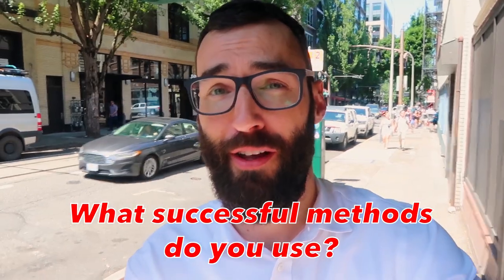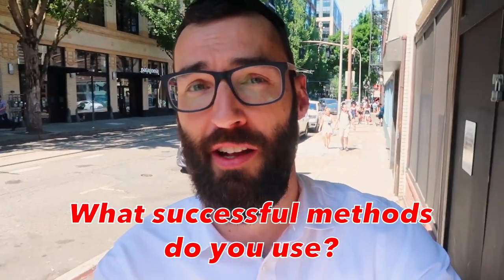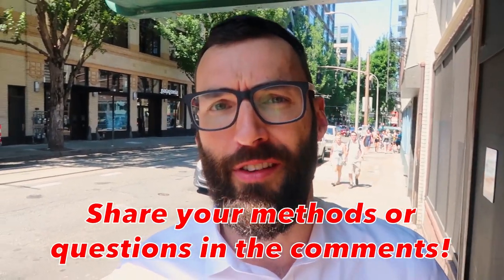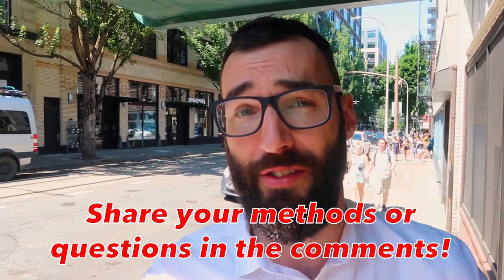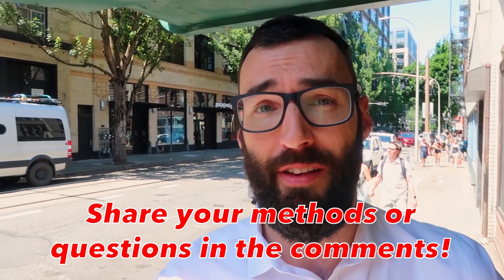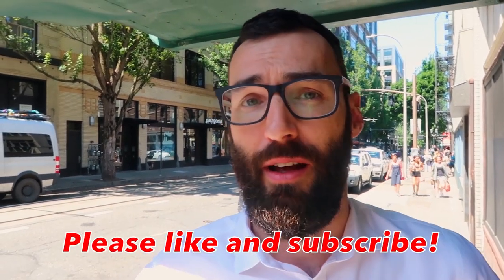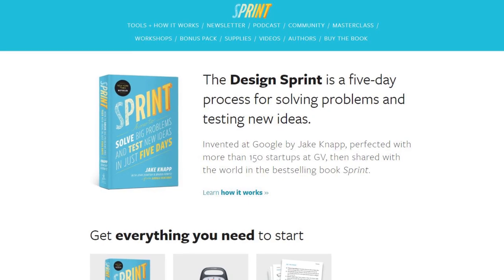How To Convince Teams To Try The Design Sprint Process (feat. Jake Knapp)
Are you trying to get your team or a larger organisation to try their first Design Sprint?! In this video the INVENTOR of the Design Sprint, and author of The New York Times Best Seller 'Sprint', Jake Knapp, gives tangible advice and methods for convincing others of the merits of Design Sprints, and how to get them to buy in to the process!

Jake shares his wealth of experience in this short video, all about how to explain the merits of the Sprint process, when they should be used, and other key insights!

This video was filmed in downtown Portland, so please excuse the background noises!

What methods or tips can you share on how to get the BUY IN for Design Sprints?!

'Sprint' on Amazon

Design Sprints - How To Get The Buy In (by Jake Knapp)